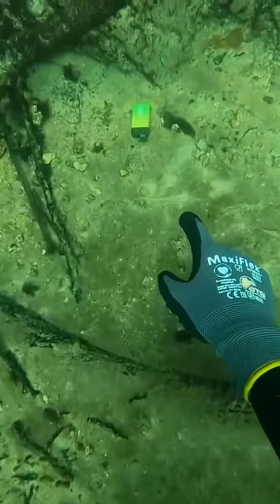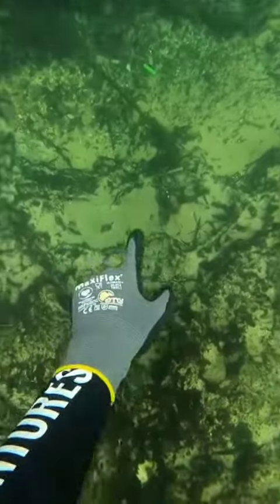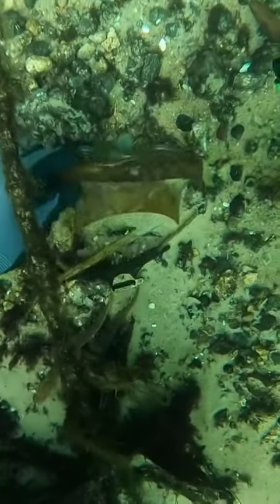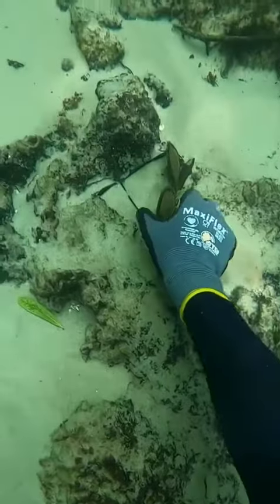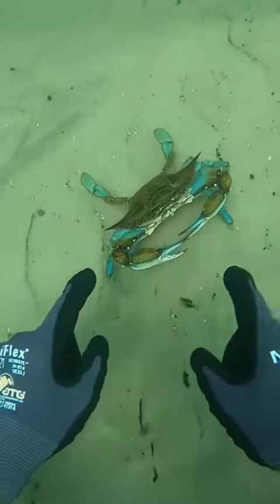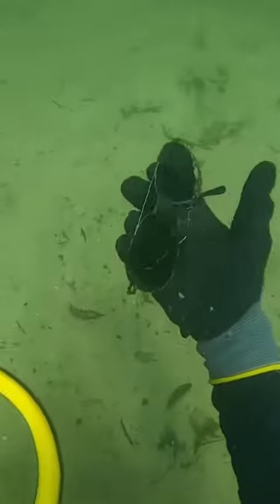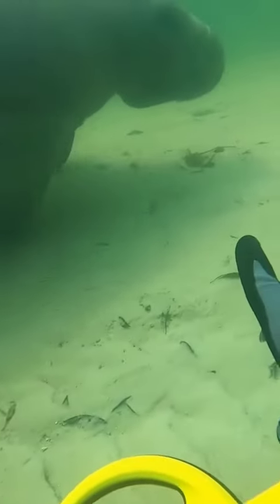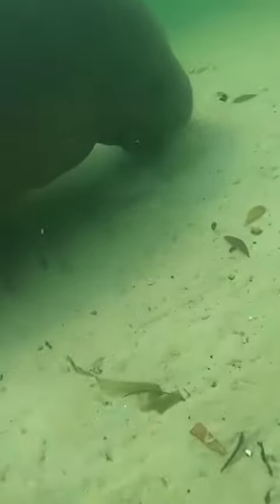scubadiving underwater scubadiving treasure fyp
scubadiving